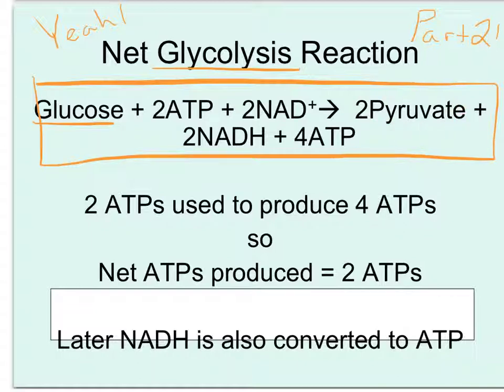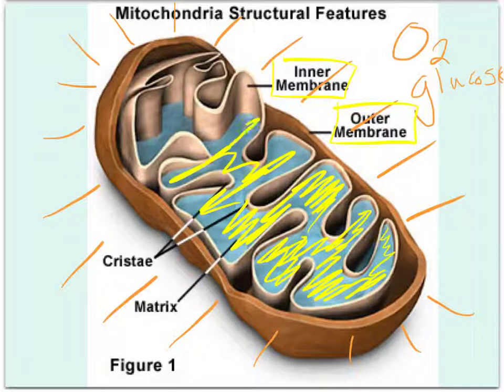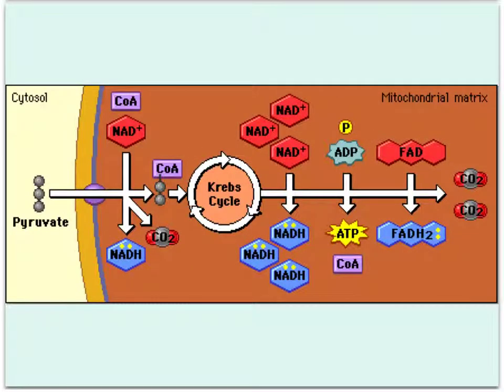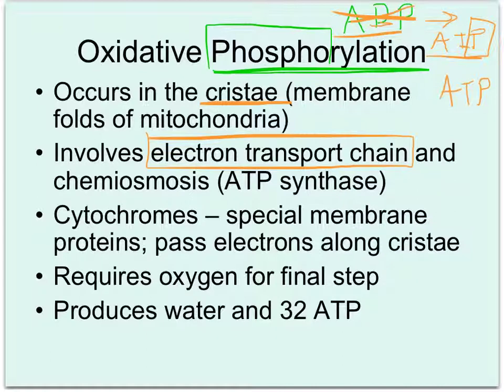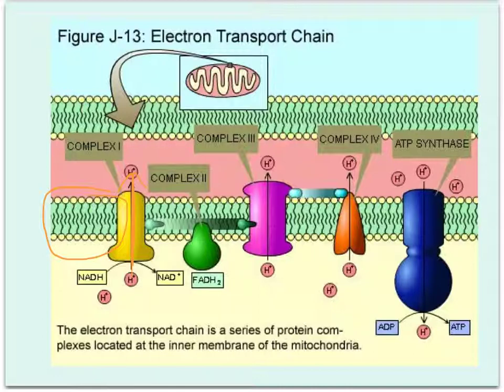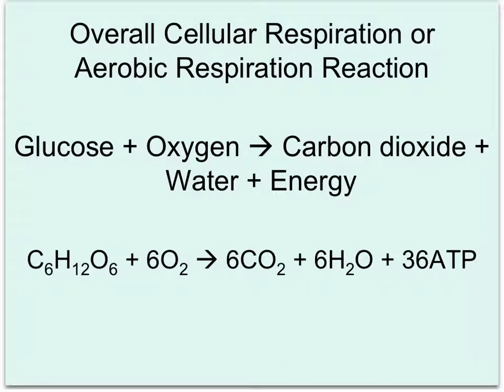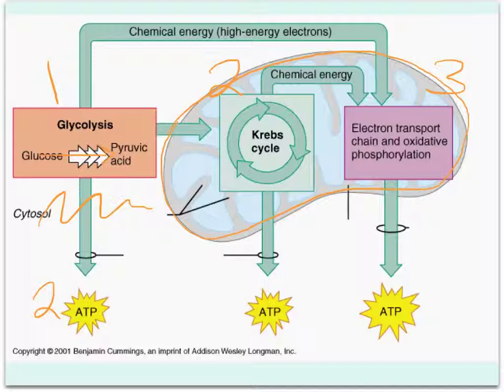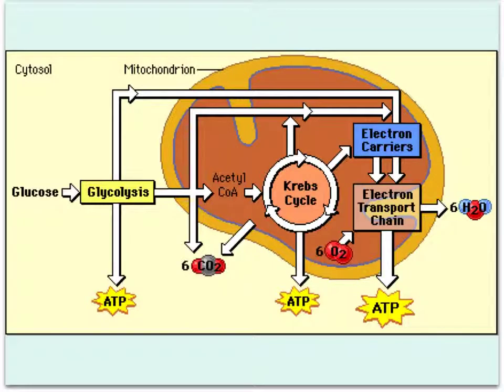Cellular Respiration: Part 2 of 3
Cellular respiration part 2 for Mr. Calvin's biology class.